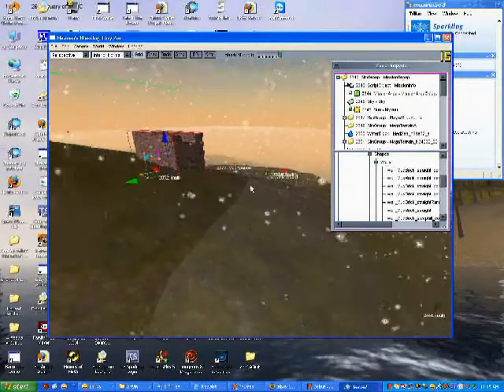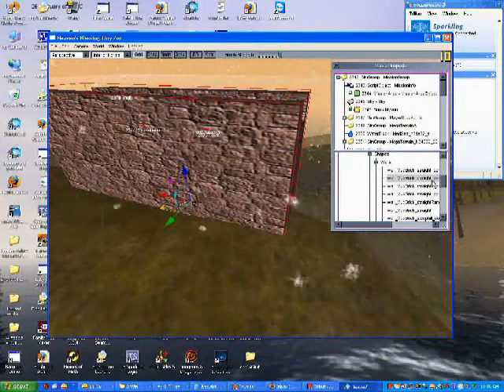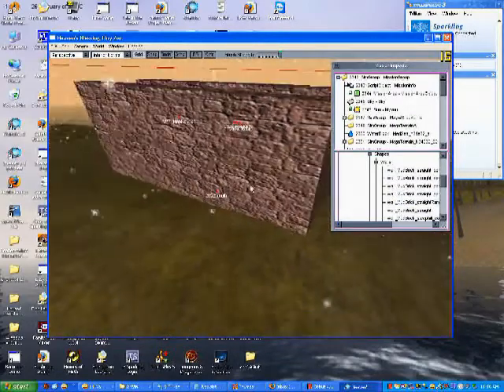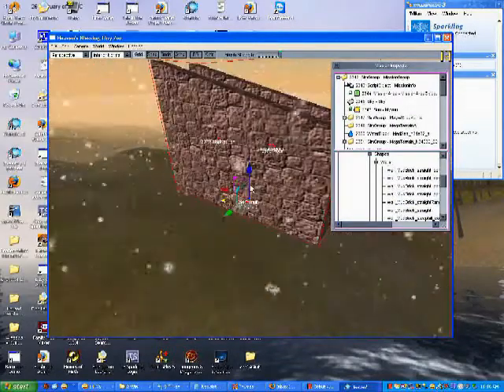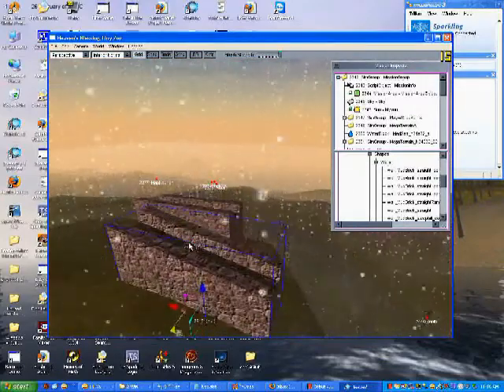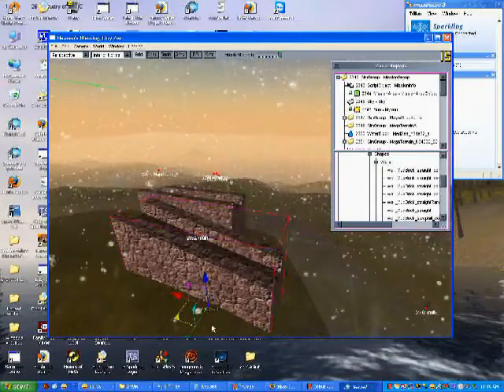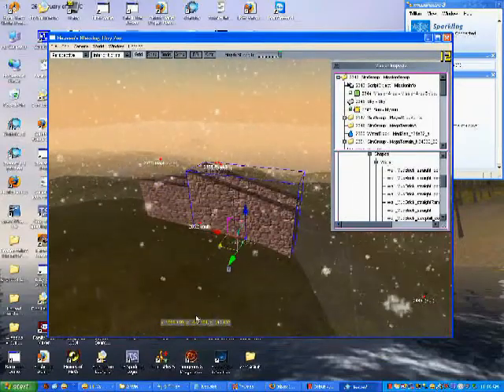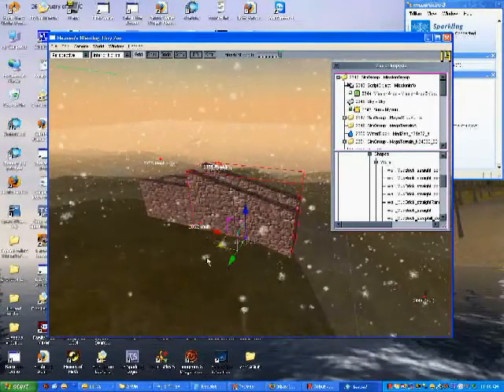WB Intro 02 AddObjects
How to add Static objects to the game world in TGEA using the World Editor. Interested in an apprenticeship as a worldbuilder? today!